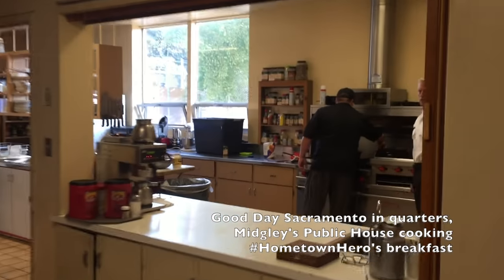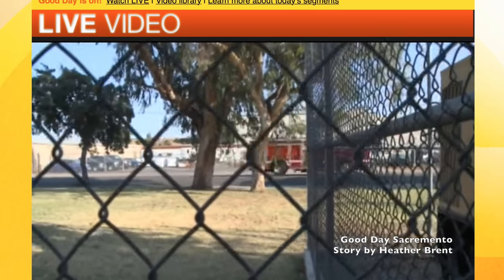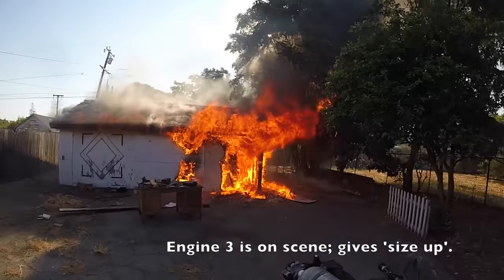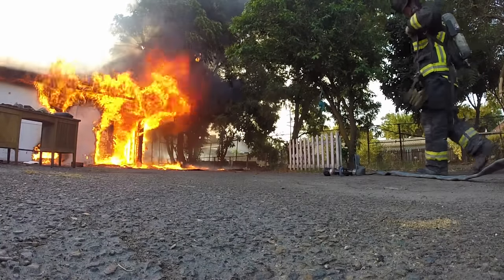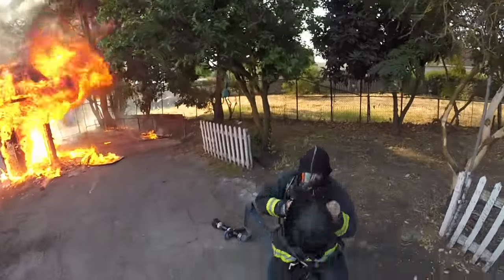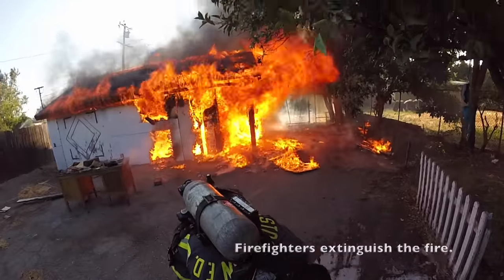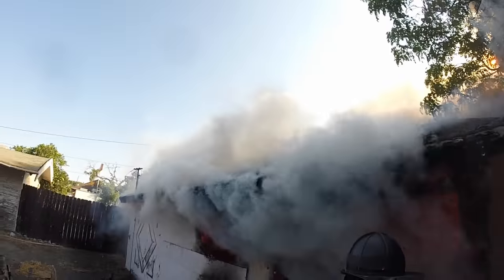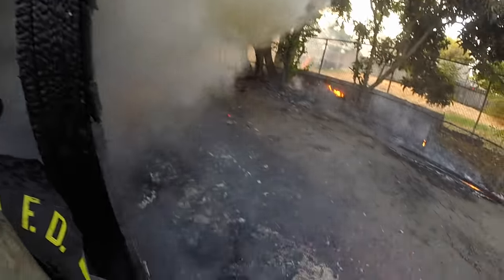Stockton Firefighters Make Quick Work Of Detached Garage Fire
Stockton Firefighters responded to a structure fire on South American on August 23rd, 2016. Fire crews arrived on scene to a detached garage, heavily involved, behind a single story- single family dwelling. Firefighters worked quickly to extinguish the fire without injury or incident.

Earlier that morning, Good Day Sacramento had arranged to cook a HometownHeros breakfast for firefighters at Firehouse 2. As reporter @HeatherBrent and Chef @MichaelMidgleyJr broadcasted live at company 2- Stockton Firefighters responded to this box alarm. Upon returning to the firehouse, crews got to enjoy the hot breakfast. Firefighters in Stockton would respond to 5 working structure fires that 48 hour shift- so a big breakfast was greatly appreciated. Thanks Midgley's Public House, Good Day Sacramento, and Heather Brent.

Stockton Firefighters are proud to serve and protect the citizens and City of Stockton, California.